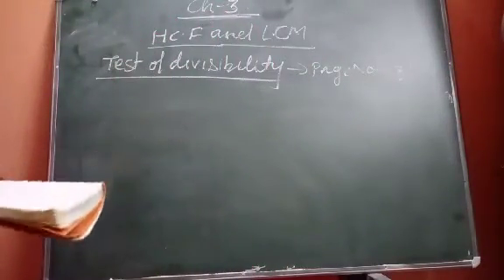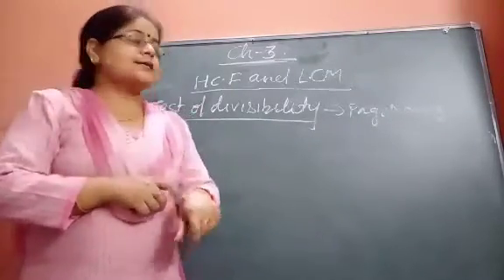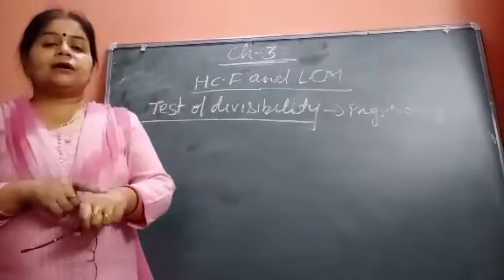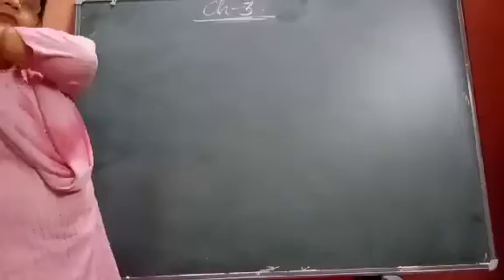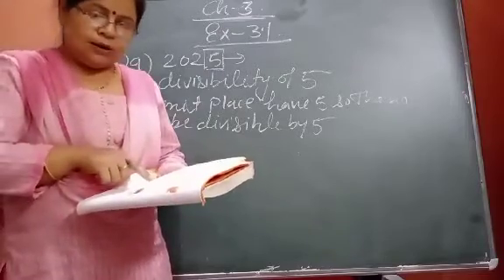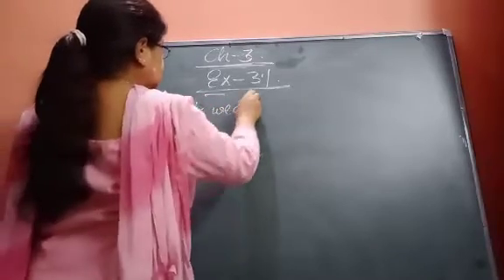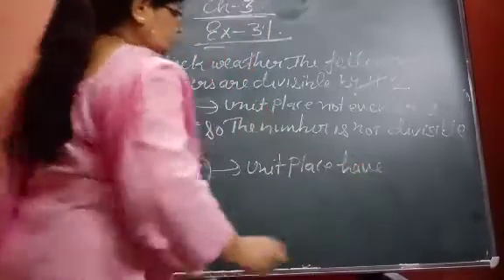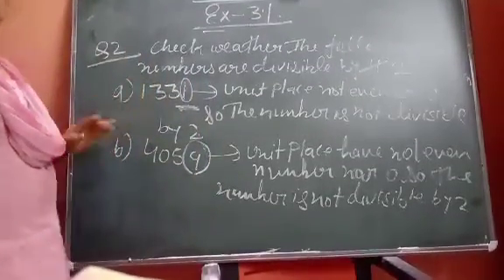Class v ch 3 introduction